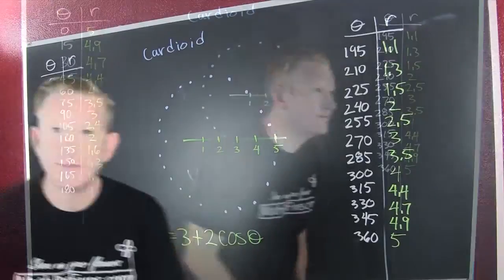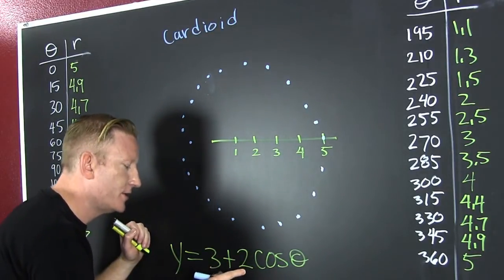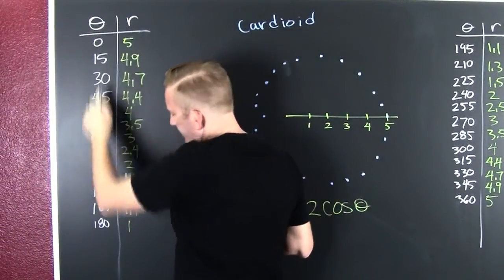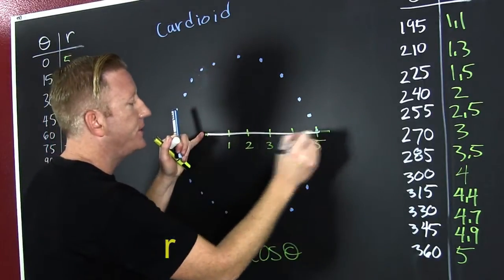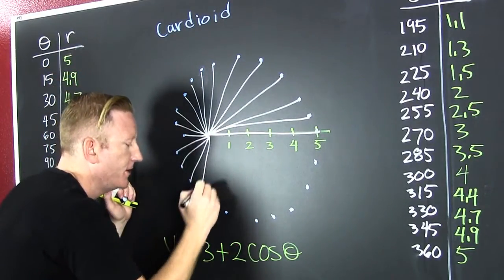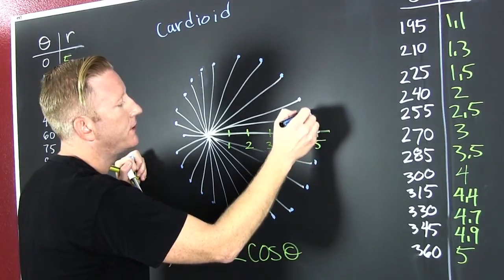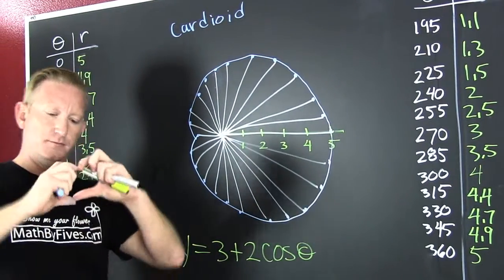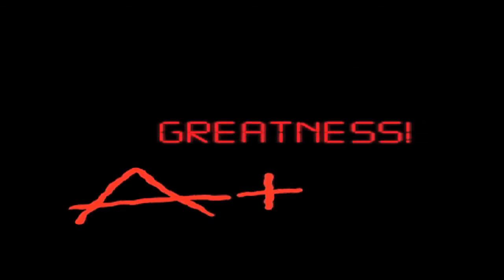Cardioid limacon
This is a seen from the math short, House of Cardioids.